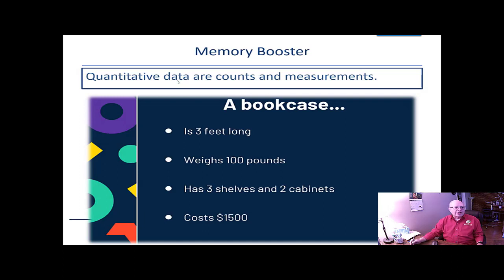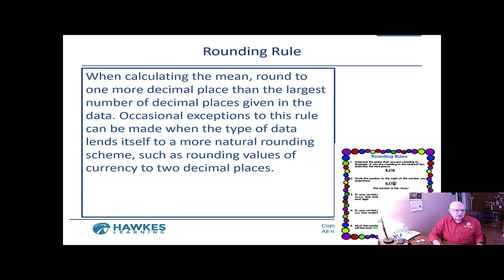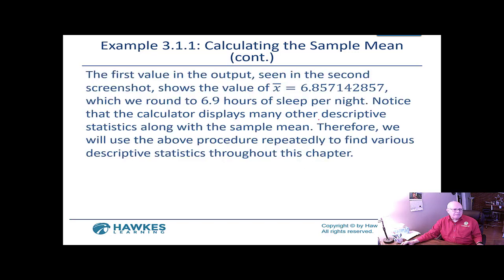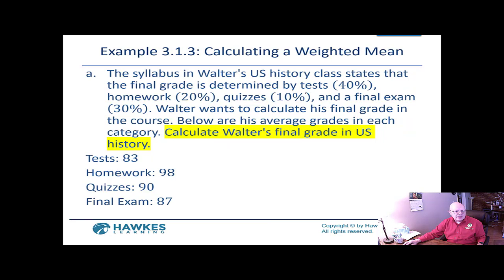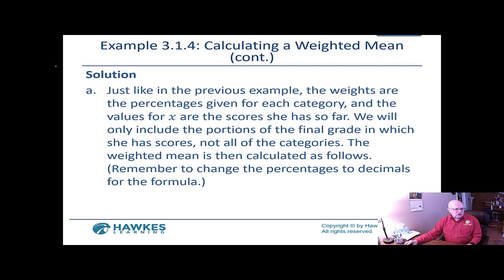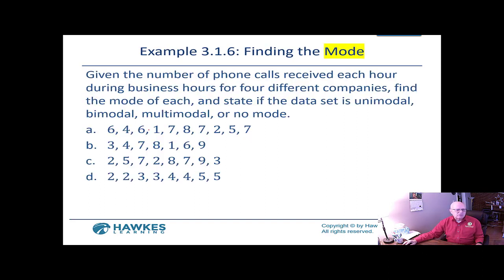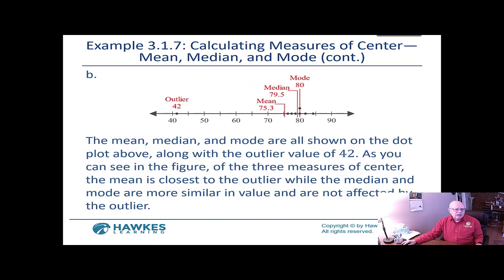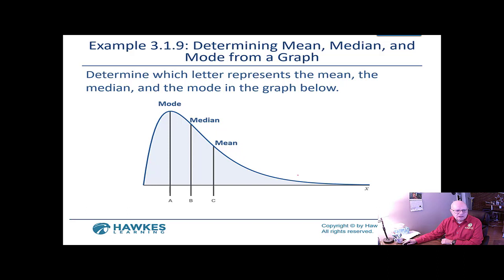Lesson for 3 1 Measures of Center